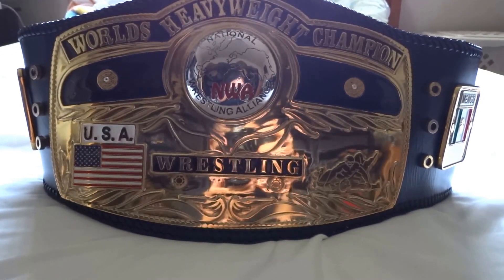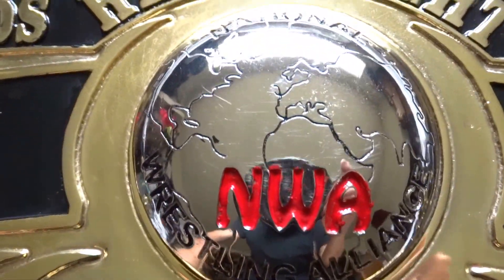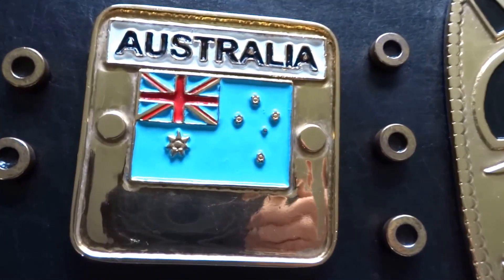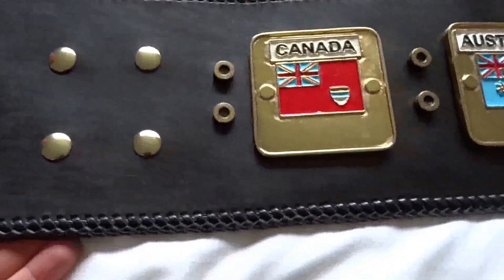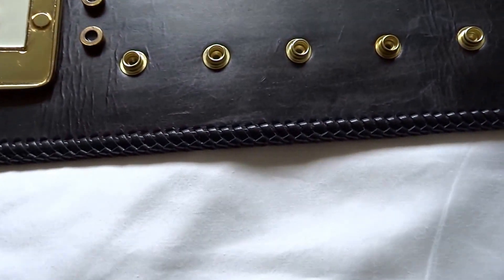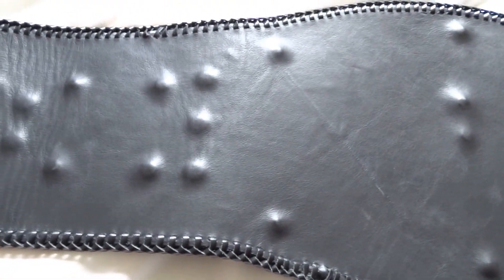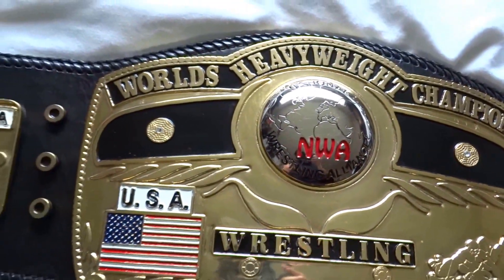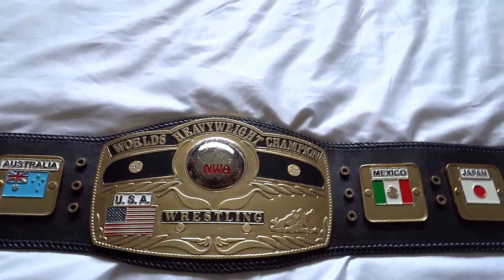NWA Dome Globe